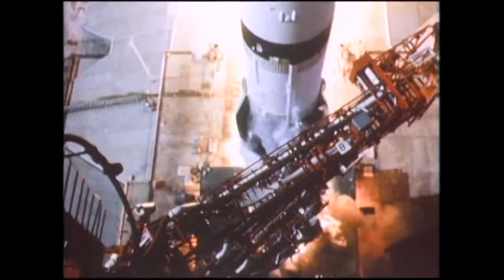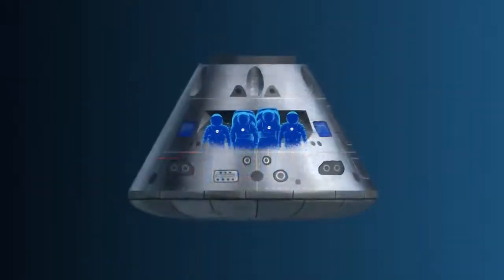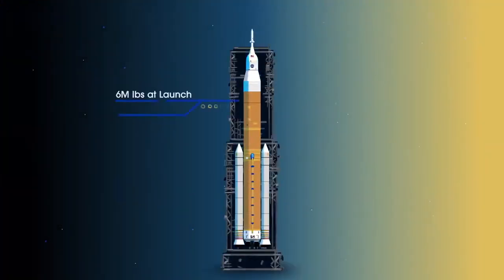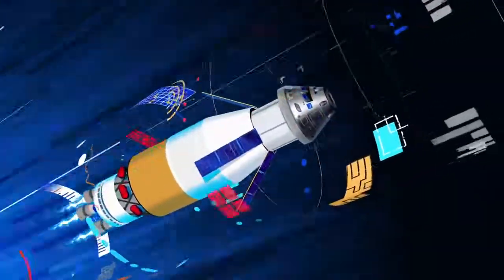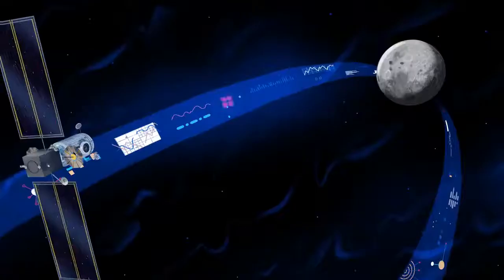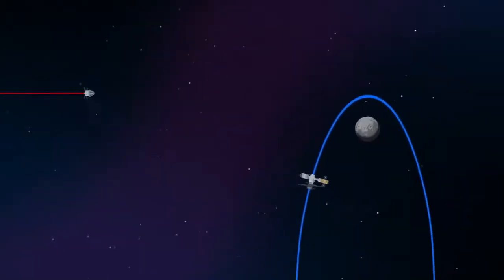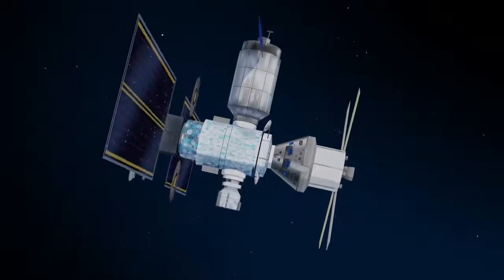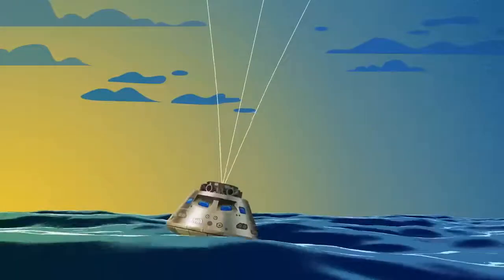Going back to the Moon , this time ... To STAY!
NASA plans to go back to the Moon.